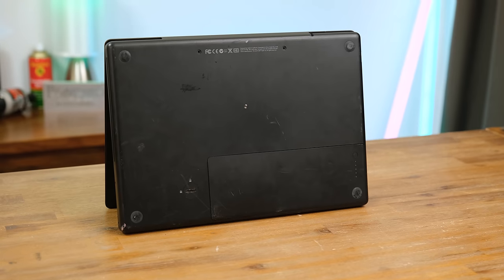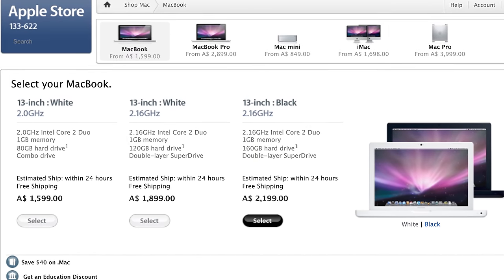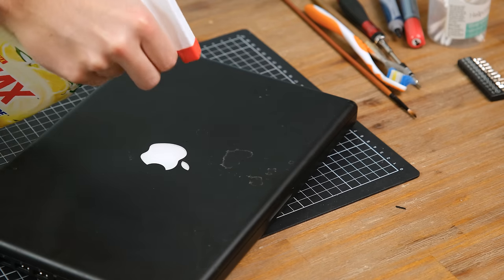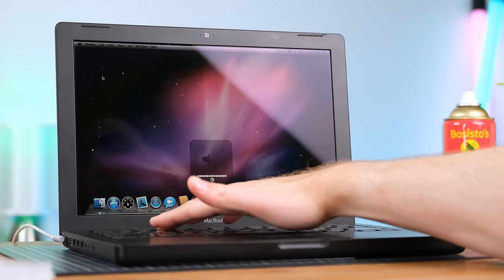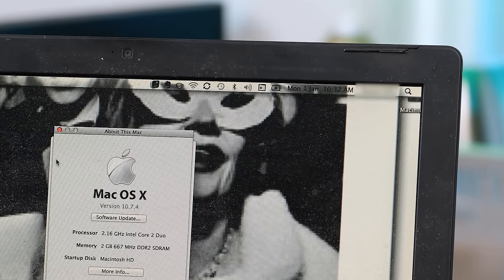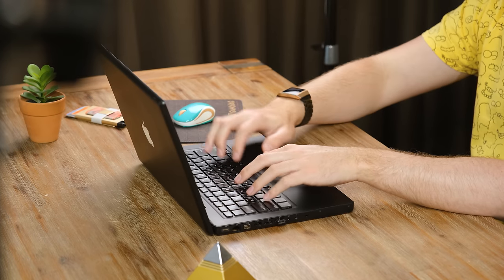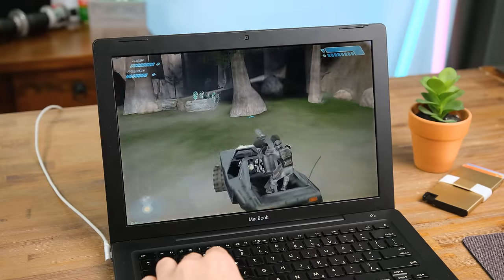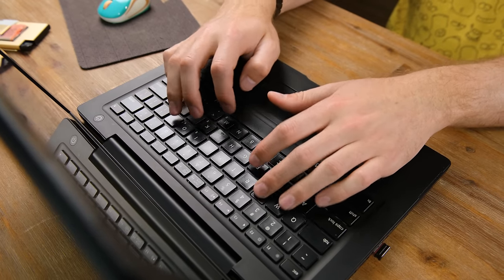Restoring Apple's Rare Black Macbook from 2007!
for a discount on your next purchase!

► Big thanks to Electronic Recycling Australia for providing this machine.

Today we’re cleaning up and restoring a rare Black A1181 Apple Macbook. This one was released in mid 2007 and needs a good cleaning! Let’s begin :)